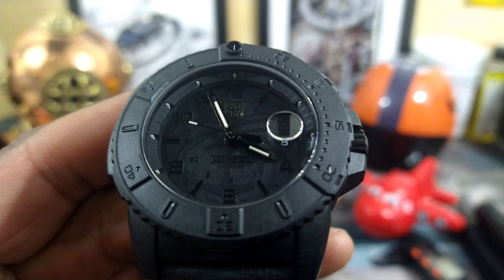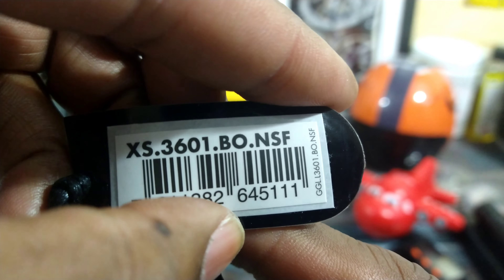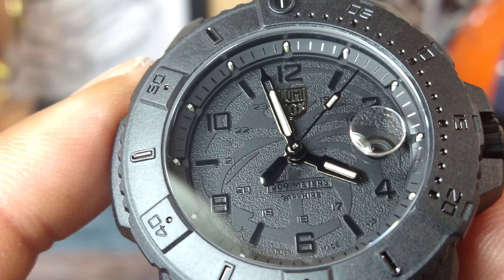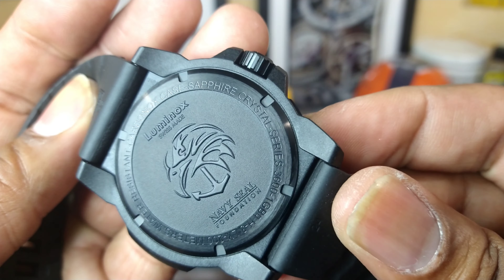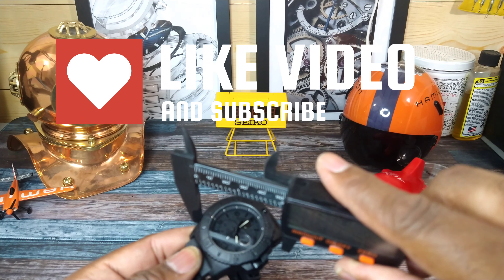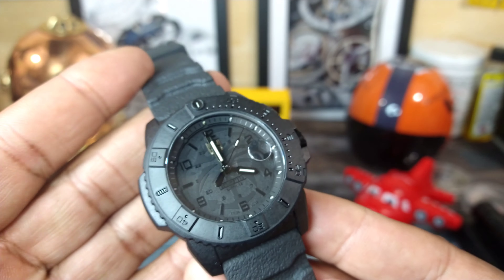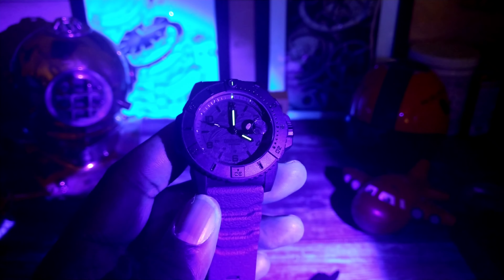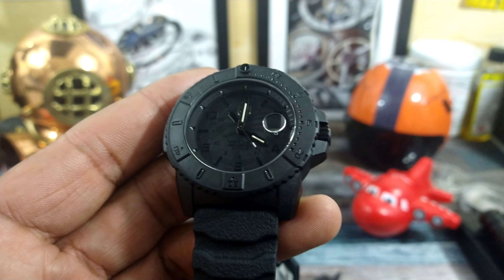Luminox XS.3601.BO.NSF Navy Seal Foundation Black Out Quartz